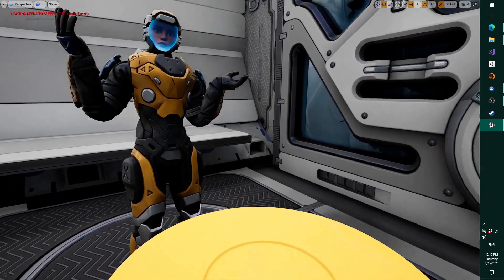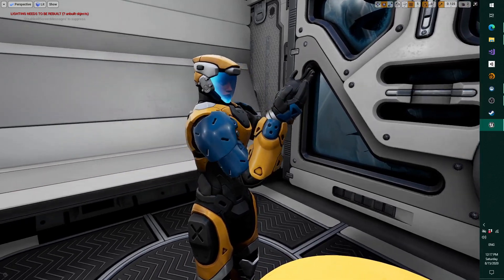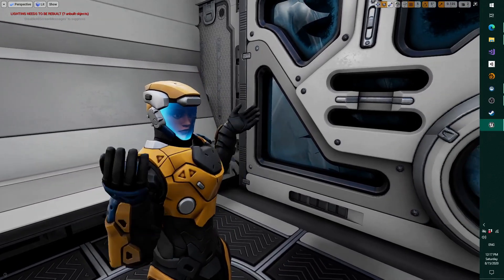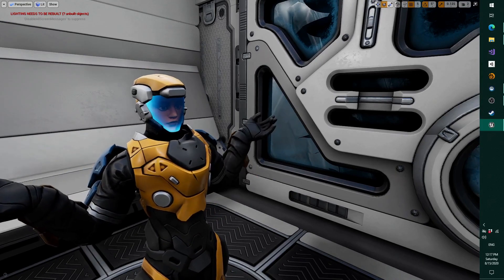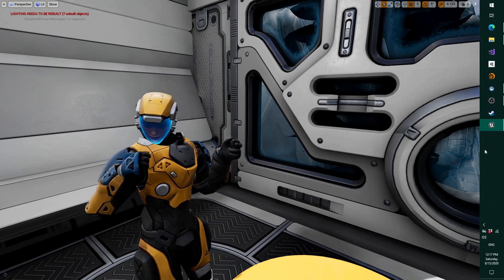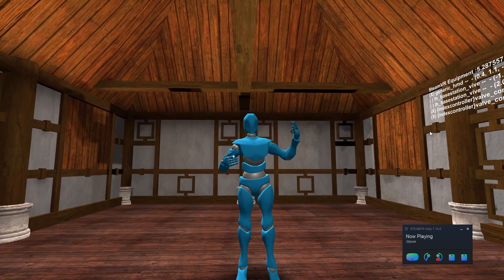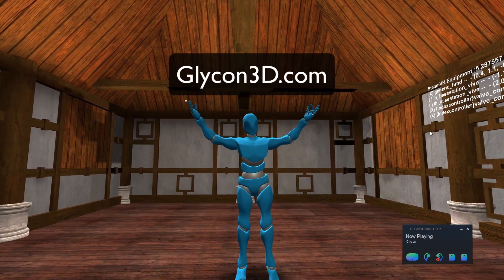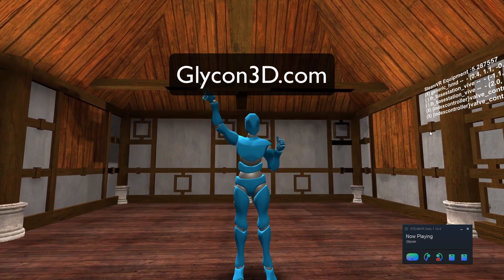Glycon Mocap v40 Beta announcement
I'm doing something I haven't done before, which is push out a *beta* version of Glycon to all registered users. There are SO MANY new features and bug fixes in this that I know it will help everyone to have it. Especially if you use Steam, with Vive trackers.

So while I'm working on the final list of remaining bugs, and that massive overhaul to the website (Glycon3D dot com) all registered users will get a copy of this one today!

(and please let me know if you find anything weird!)

for more info!